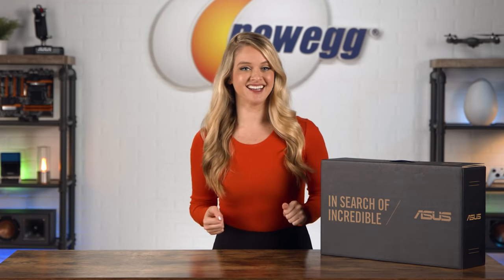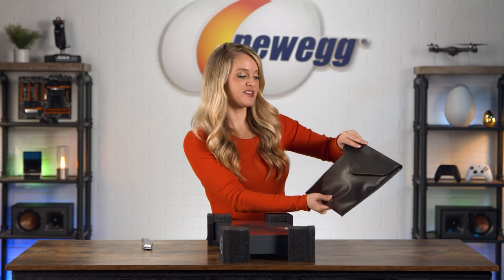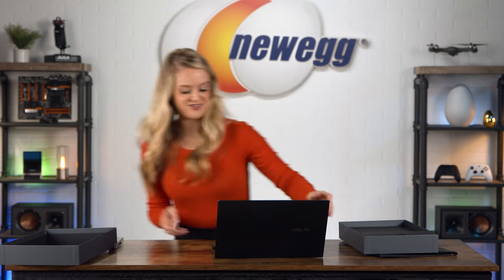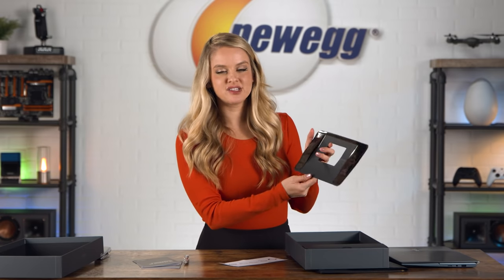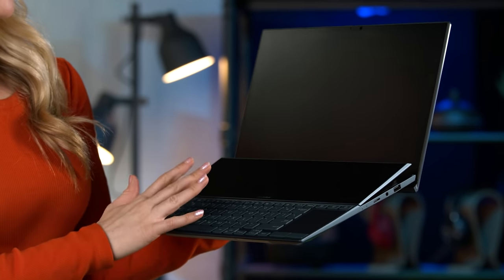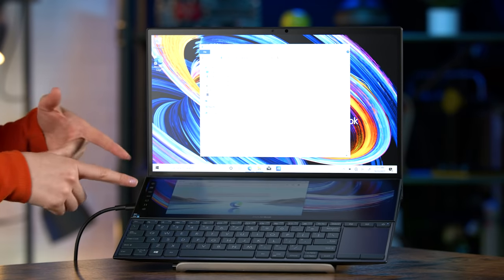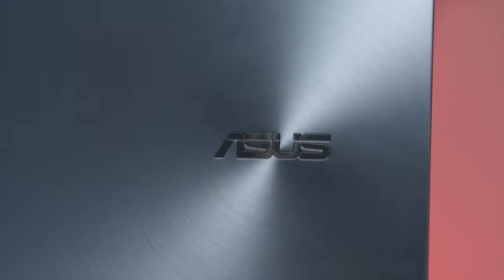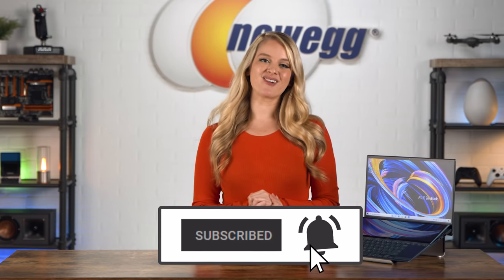Unbox This! GIVEAWAY! - ASUS ZenBook Duo 14 Laptop!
It is the season of GIVING so we're giving away an ASUS ZenBook Duo 14 Laptop! The ASUS ZenBook Duo 14 packs a punch in a slim, 14-inch display. The new tilting screen pad plus a secondary display allows you to customize your set-up to suit your needs and find the best angle based on the lighting you’re in, so you can optimize your comfort and productivity. You can display your work across two images, or have multiple files and windows open at once so you can multitask like a total pro. On top of that, the full HD touch screen gives you more control over your workflow—you can touch, drag, drop, take notes, sketch drawings, and do graphical editing in a super intuitive way. The ZenBook Duo features the latest processors and rich connectivity. It comes complete with 11th Gen Intel Core i7 processors, Intel Iris XE graphics, 8 gigs of memory, 512 GB PCIe and 3.0 NVME SSDs. You also get two Thunderbolt 4, a full-size HDMI port, type-A USB 3.2 Gen 1 ports, 3.5 mm audio jack, and a microSD card reader.

Do you want a chance to WIN one?!

And to shop for one for yourself, check this

00:00 - Introducing the ASUS ZenBook Duo 14
00:27 - Describing the ASUS ZenBook Duo 14
00:59 - Unboxing the ASUS ZenBook Duo 14
5:25 - ASUS ZenBook Duo 14 Specs
8:48 - Closing